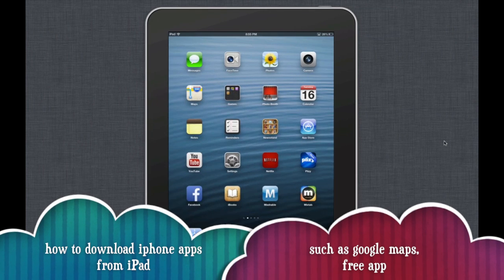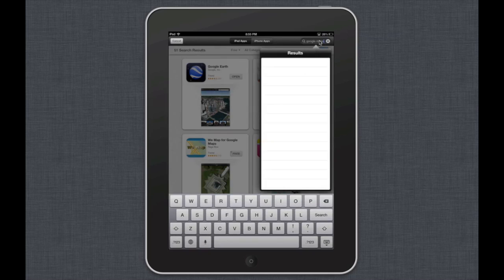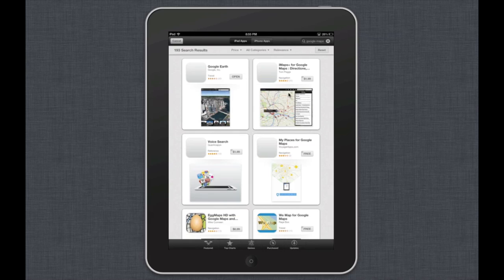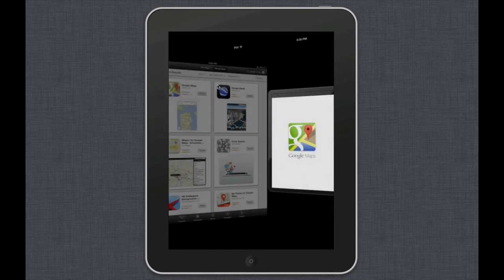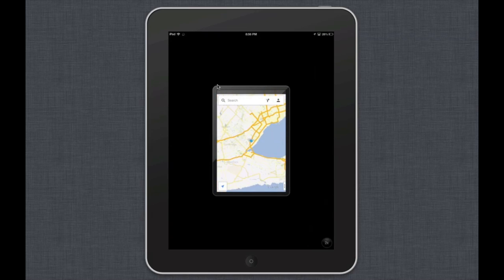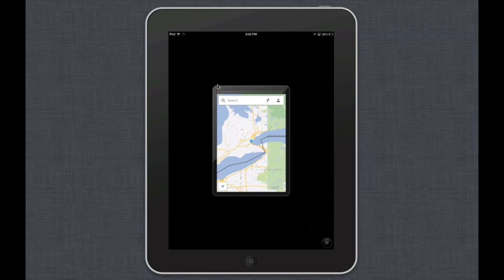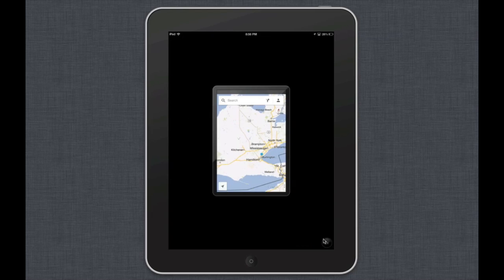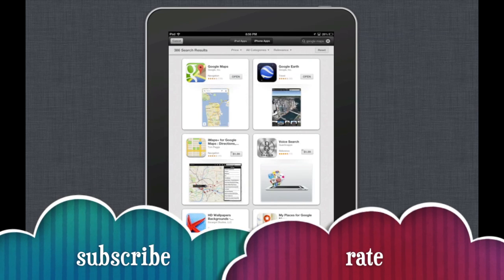iPad how to download iPhone apps in iPad, how to download iPhone apps using iPad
how to use iphone apps in iPad- how to download google maps on ipad FREE
how to download your iphone apps in your iPad
iphone 3gs, iPhone 4, iphone 4s, iphone 5
ipad 1, ipad 2, ipad 3, ipad 4, ipad mini